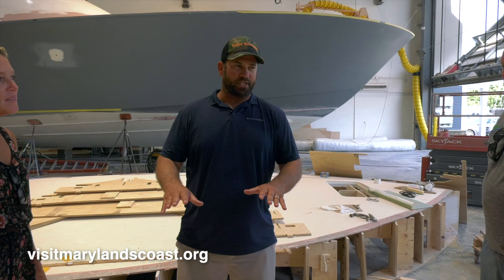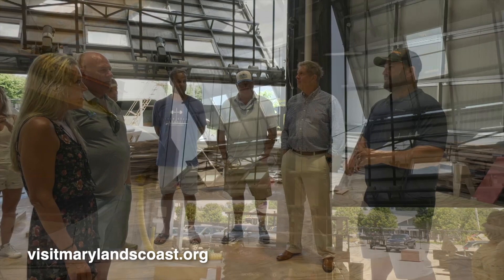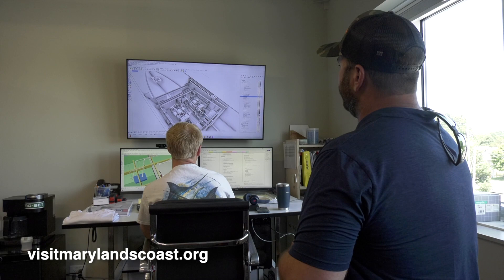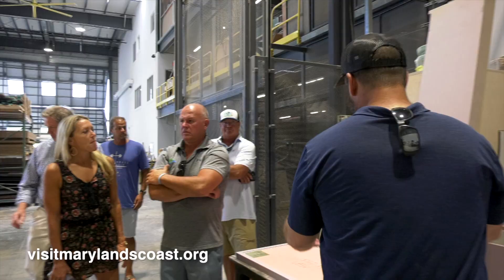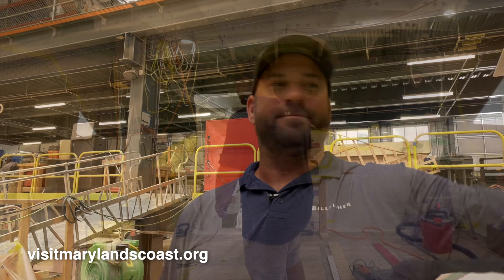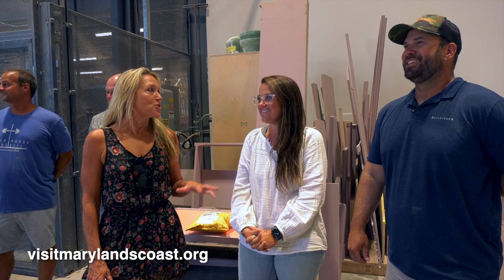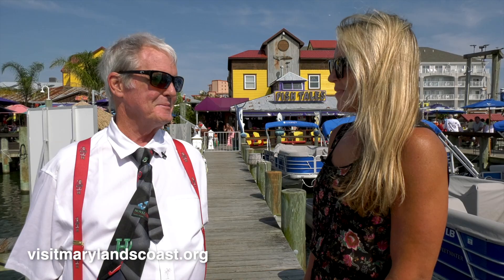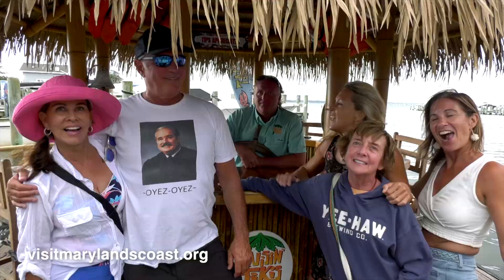Maryland's Coast Adventures- Duffie Boatworks & Fish Tales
On this episode, Dawn gets a behind the scenes tour of Duffie Boatworks. This facility is located right in Ocean City where they assemble custom sport fishing boats. Then we go on a tour aboard the Tipsy Tiki, with tours seven days a week, this boat company provides boat tours to the sand bar, towards Seacrets and beyond.